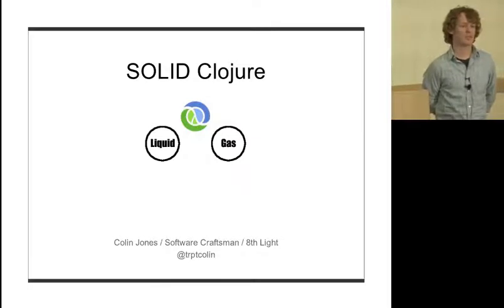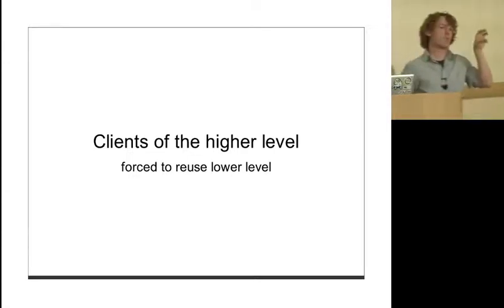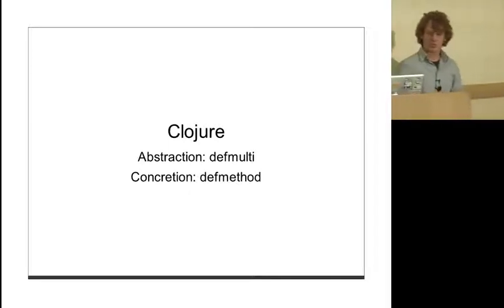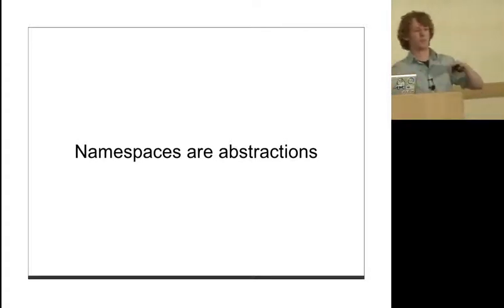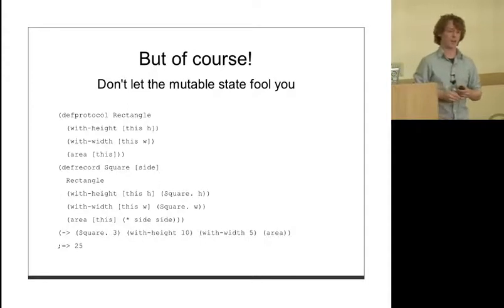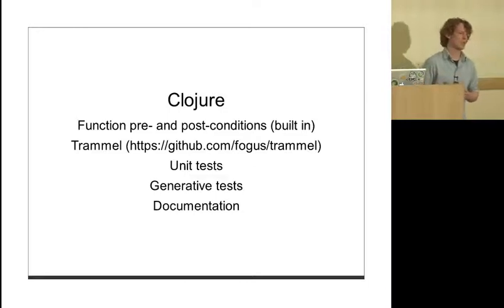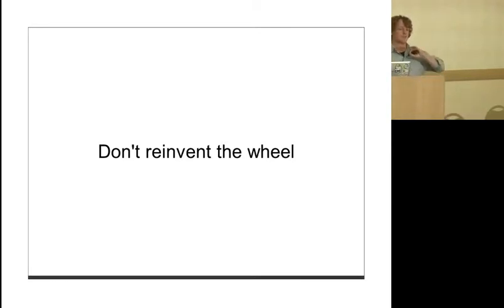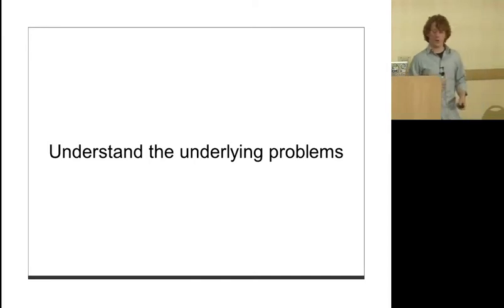SOLID Clojure Colin Jones